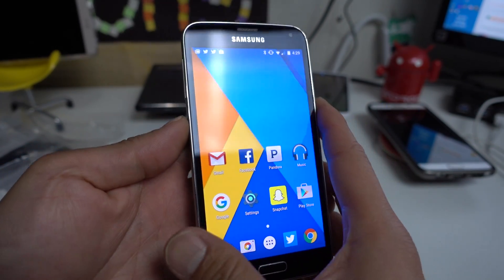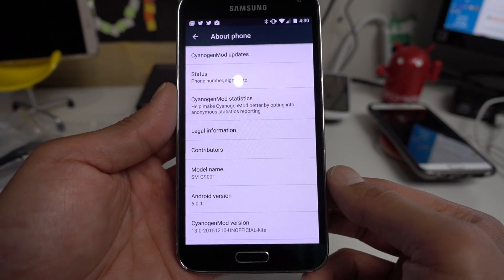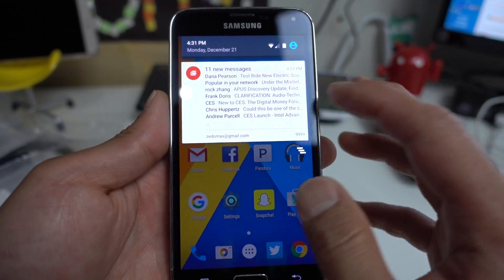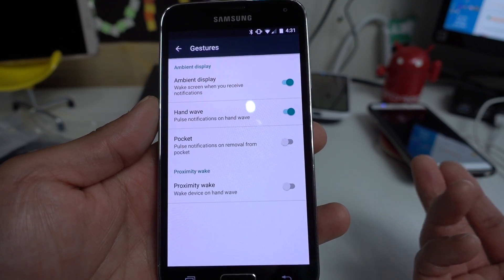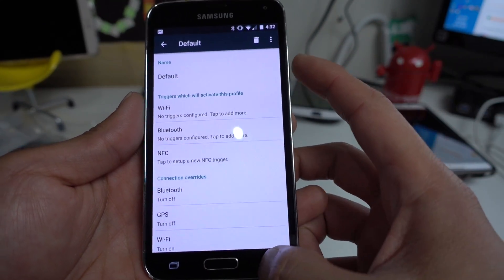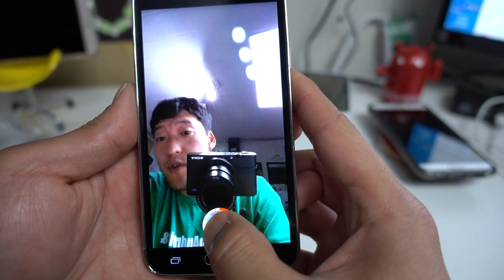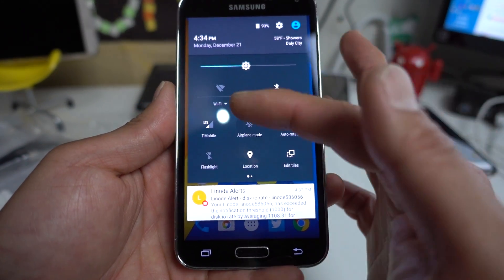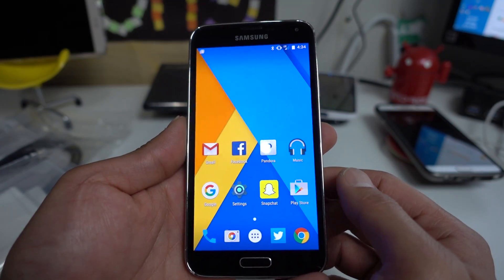CM13 ROM for Galaxy S5! [Android 6.0.1]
Here's a quick overview of CM13 ROM for Galaxy S5 w/ Android 6.0.1, near flawless experience!   Sorry for the lack of vids, I am getting over a nasty cold.

P.S. I am also testing out my new Sony RX100 M4 camera also, this video was taken with it yes.